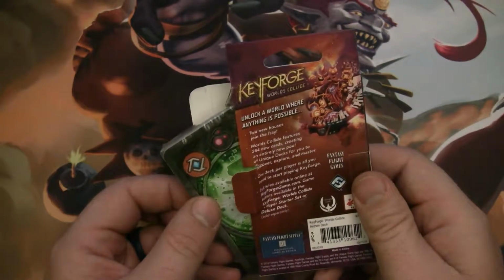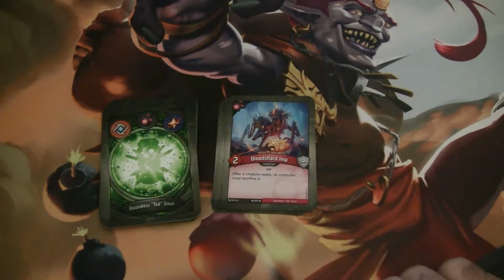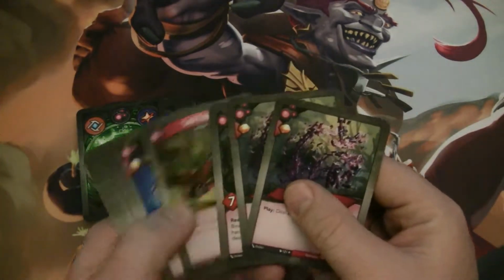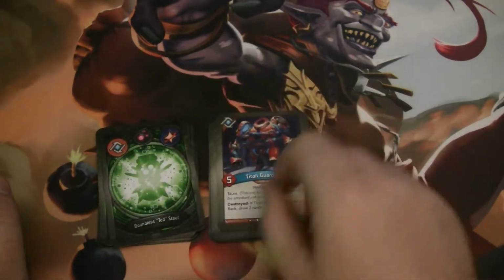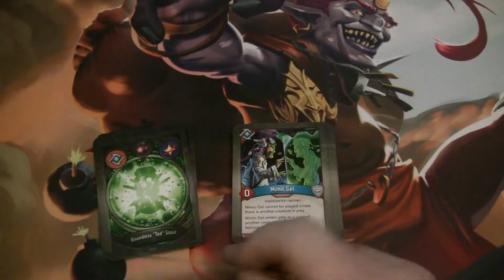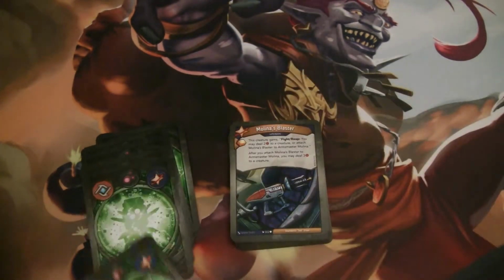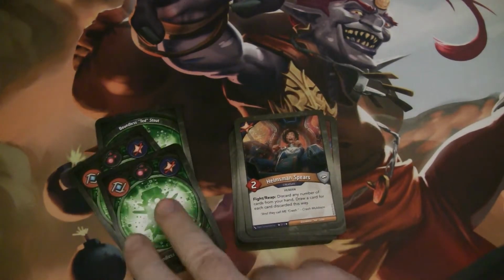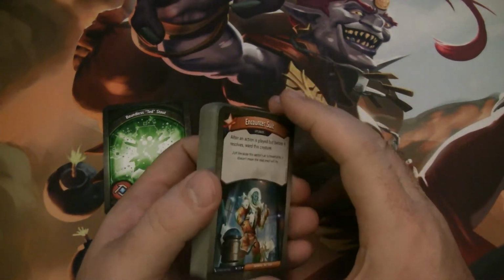This deck has 3 Ortannu!...sort of...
This deck has a lot of interesting stuff going for it, and potentially gets even better depending on what the opponent has on the board. I'm really looking forward to seeing how it pans out!